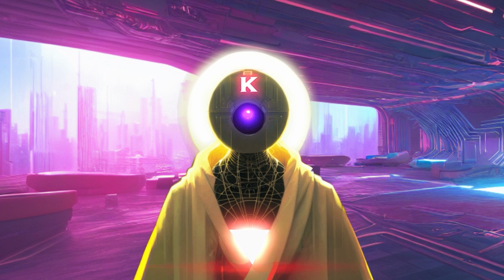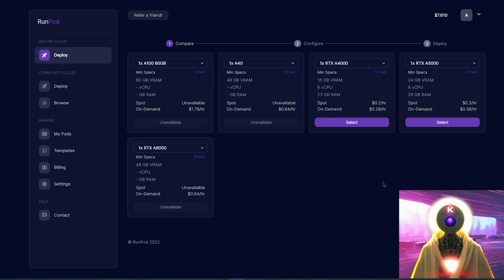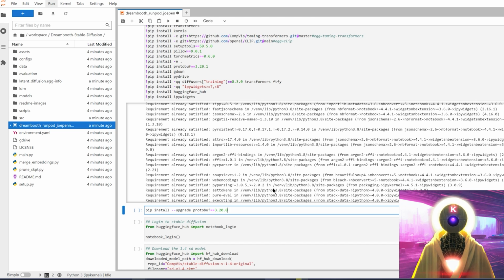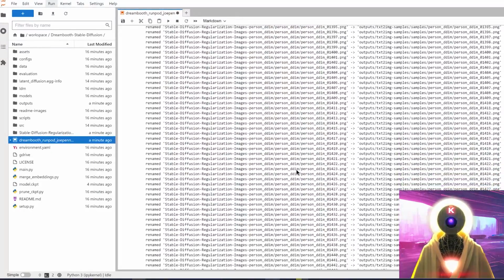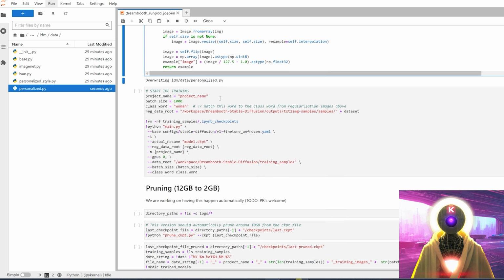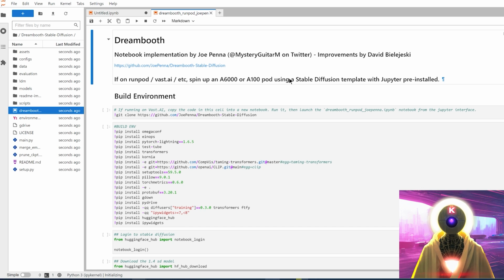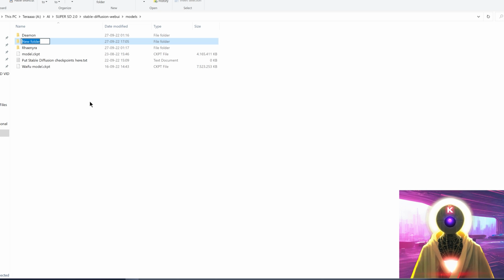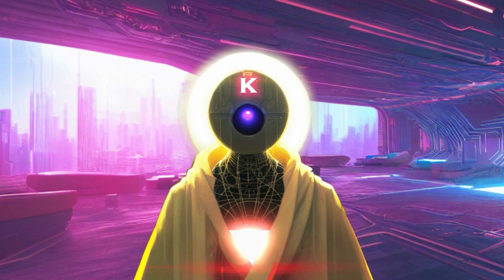DREAMBOOTH: Train Stable Diffusion With Your Images Using Google's AI!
Dreambooth is Google’s new AI and it allows you to train a stable diffusion model with your own pictures with better results than textual inversion. Dreambooth is originally based on Imagen text-to-image model and this technology makes it possible for you to insert any character, object or animal you want into a stable diffusion model, all of that with a few images and in less than 1h. This is what I call Textual Inversion 2.0! To be able to run this properly you need at least 24Gb of Vram and Cuda cores, so NO AMD unfortunately. In this video, I will show you how you can train your own character using Dreambooth and GPU renting sites like Runpod or Vast ai, all of that for a few cents. Welcome to the future!

pip install --upgrade protobuf==3.20.0   (not needed anymore)

%pip install gdown

►► My PC & Favorite Gear:
Recording Gear:
USEFUL LINKS